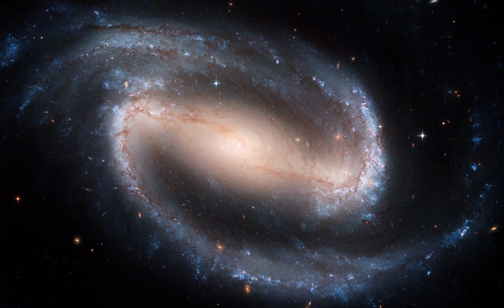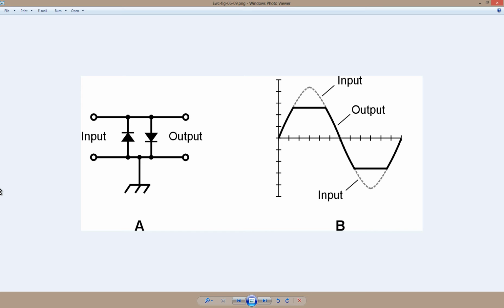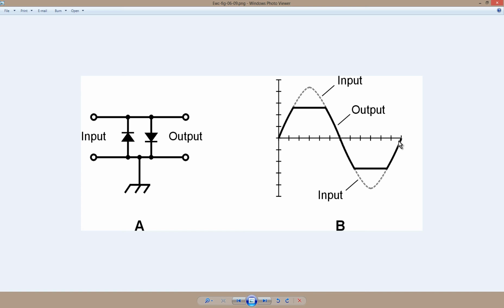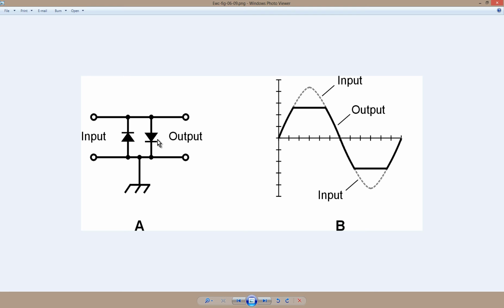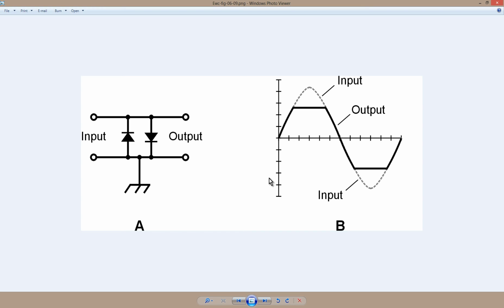Audio Clipper for Old Radios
Two cheap diodes might save your ears.